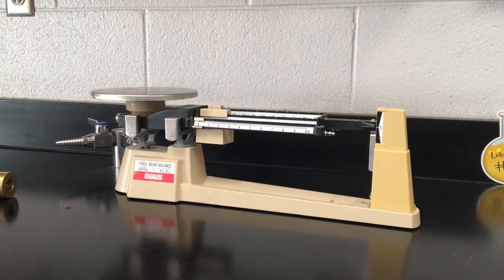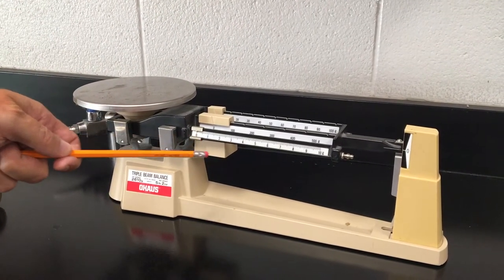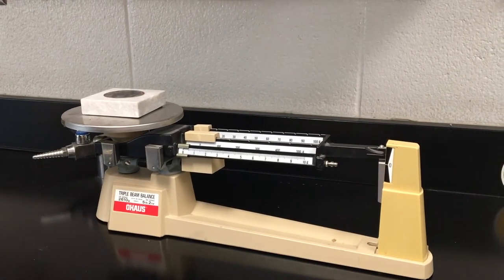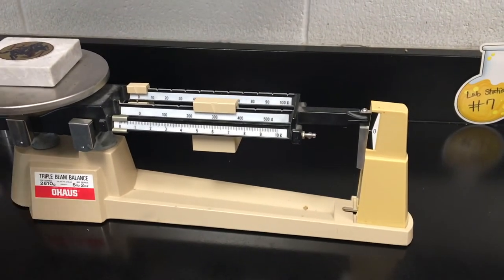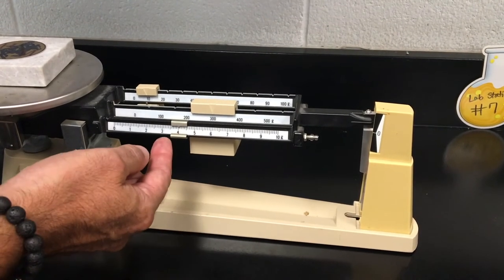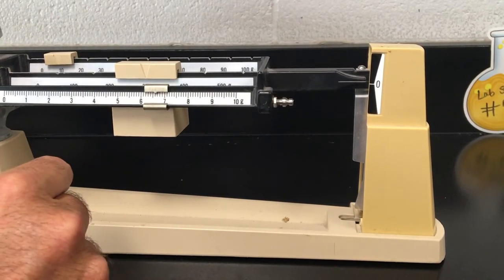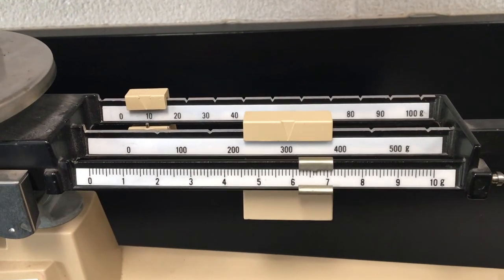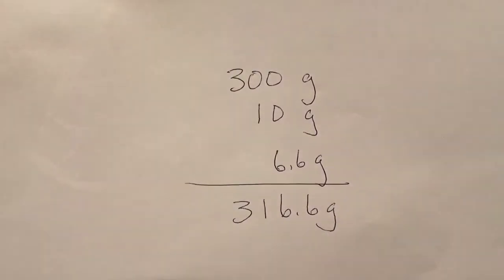Measuring with a Triple Beam Balance